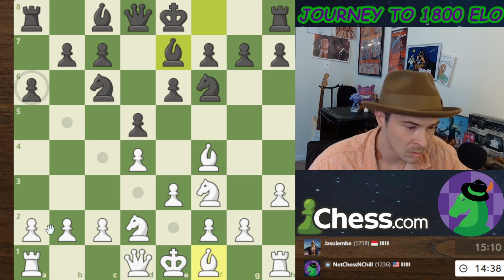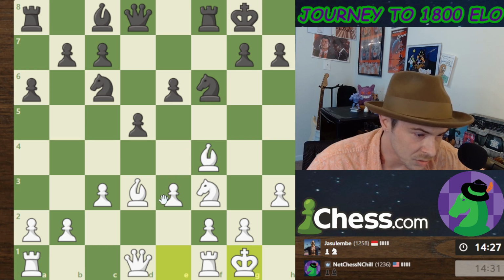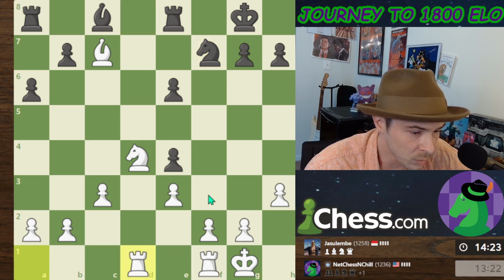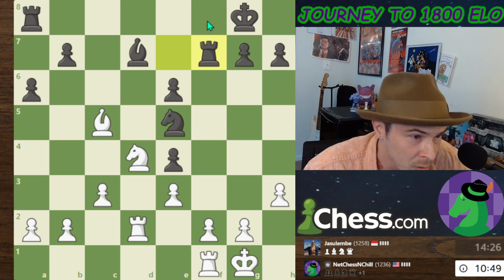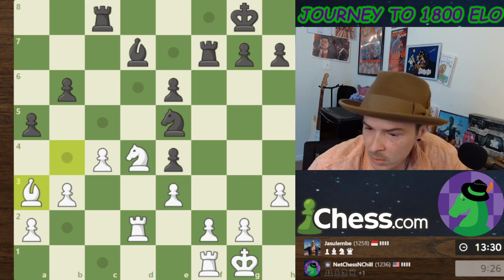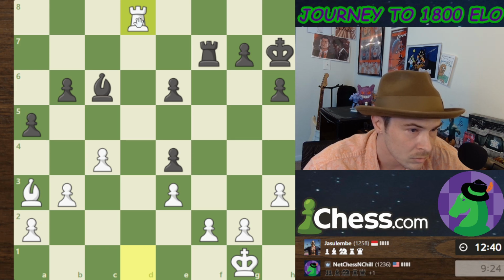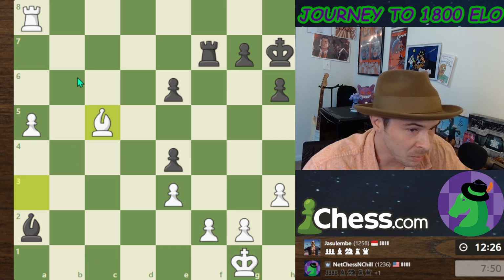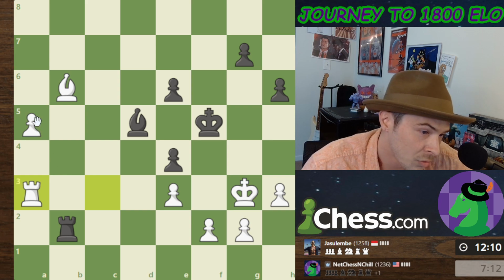Playing Chess Every Day Until I Reach 1800 ELO : Day 246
Check out Fianchettoclub.com For Chess Inspired Streetwear.

Play Chess On Chess.com For Free Today (Chess.com Premium Is Also Free For 1 Week!!)

0:00 Intro
0:10 Game 1
28:28 Analysis / Game Review